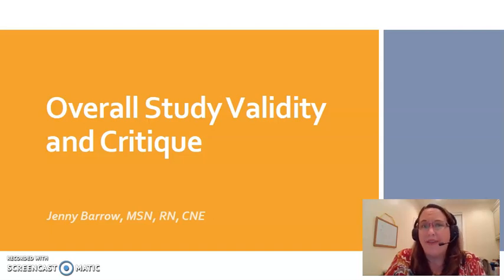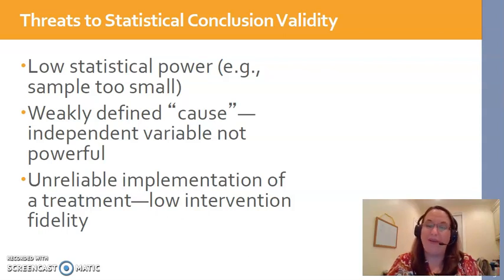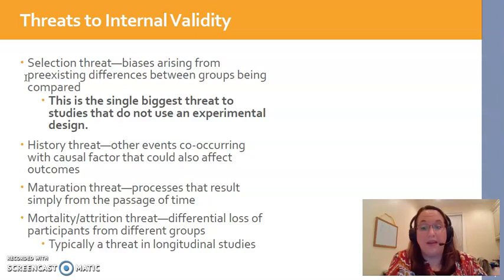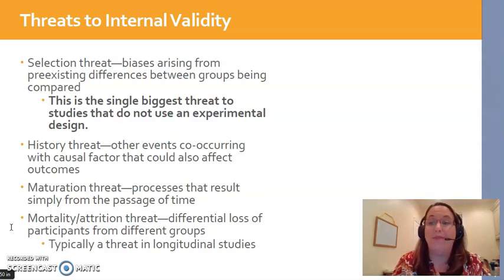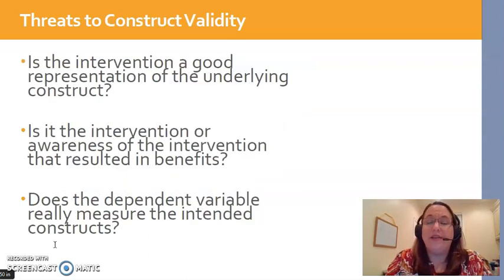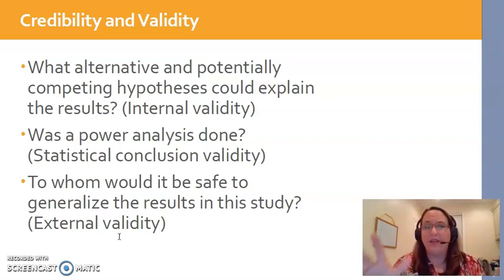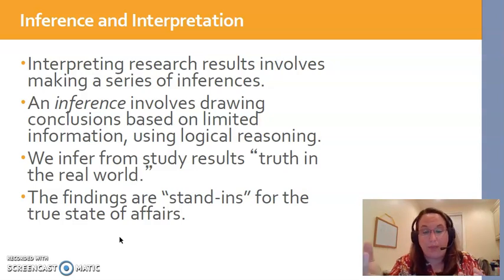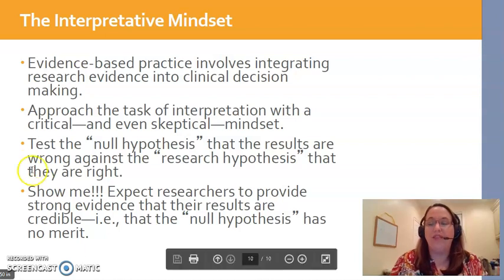Overall Study Validity and Critique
This video provides details of key elements you should review when critiquing a quantitative research study